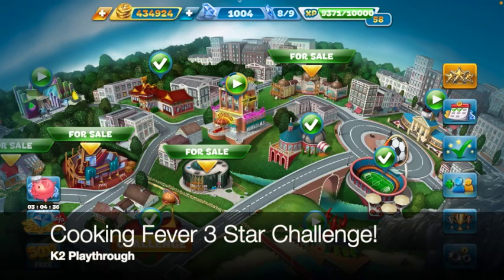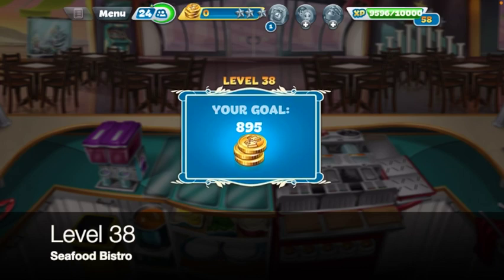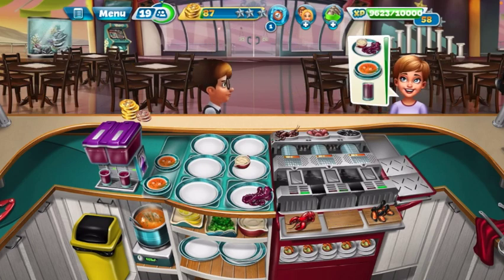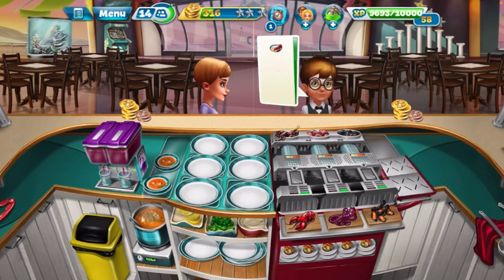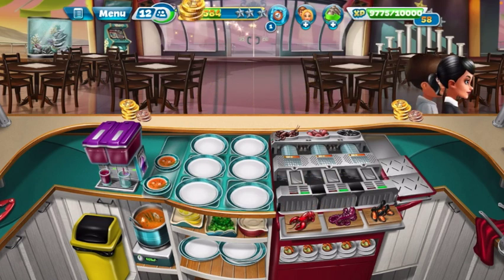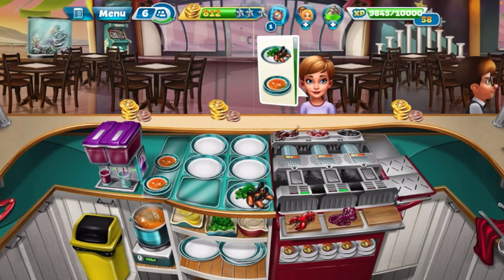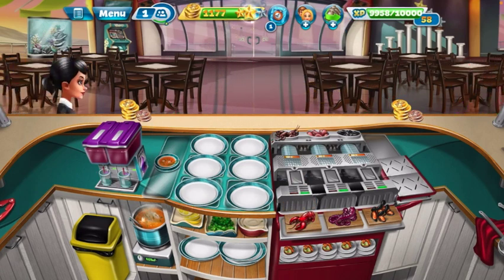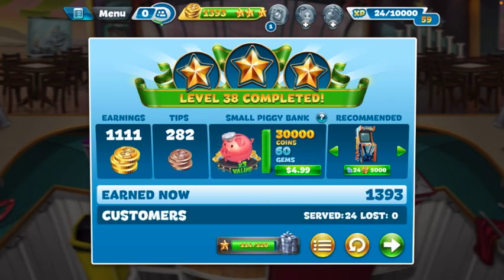Cooking Fever 3 Stars: Seafood Bistro - Level 38 - Audio Playthrough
Hey friends!

Here is the Seafood Bistro Level 38!

Upgrades Purchased:
KITCHEN
- Mussels Level 3
INTERIOR
- NONE